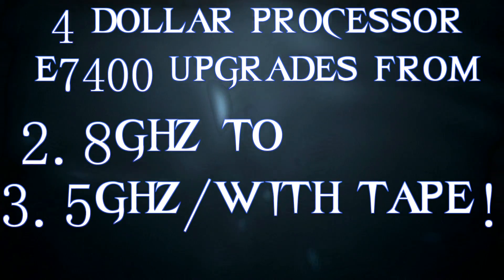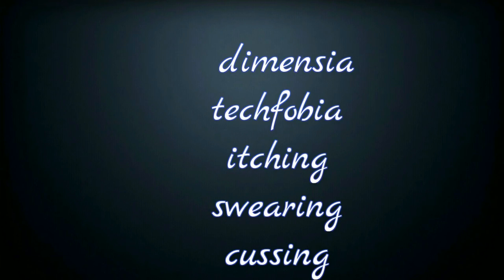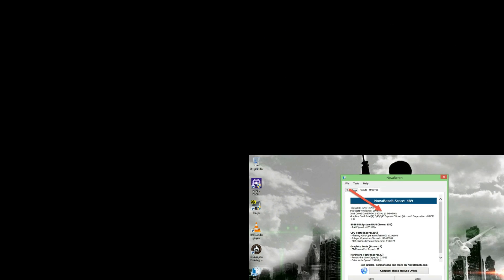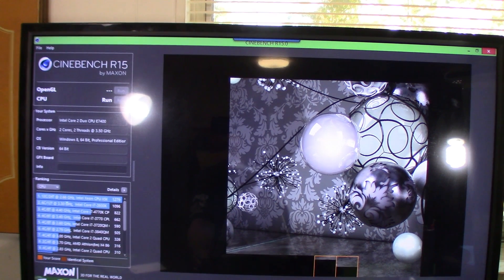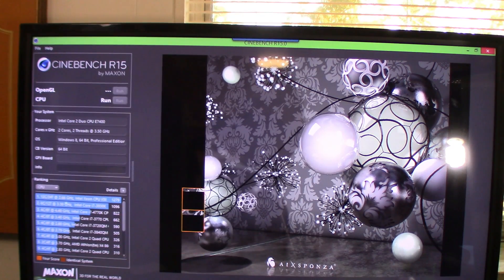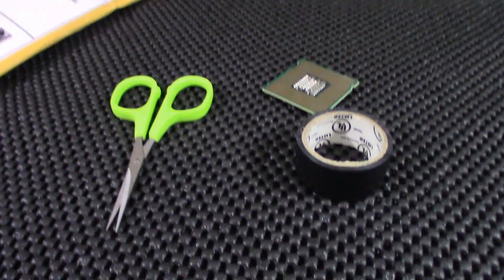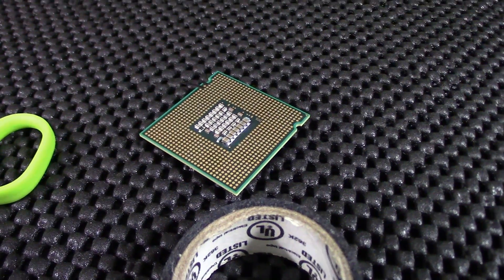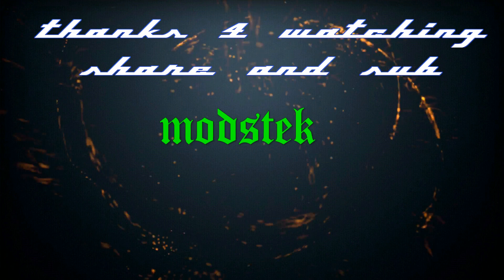"BSEL TAPE" MOD OVERCLOCKING CORE 2 WITH ELECTRICAL TAPE/ E7400=3.5GHZ!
BASED OFF A VIDEO I SAW THIS WORKS PERFECTLY ON A E7400 AND A Q6600 IN AN OPTIPLEX 760 SFF. THE E7400 GOES FROM 2.8 GHZ TO 3.5/ Q6600 GOES FROM 2.4 GHZ TO 3.0 GHZ! AWESOME CHEAP FSB BOOST THATS EASY PEASY!

     HOWEVER WHEN TRIED IN A DIMENSION E520 THIS MOD WOULD NOT LET THE PC BOOT! BUT THAT MODEL WAS NOT DESIGNED FOR CORE 2 CHIPS ANYWAYS AND IT ONLY ACCEPTS A Q6600.
      SO IF YOU HAVE AN OPTIPLEX 760 WITH THE MOST CURRENT BIOS AND A E7400 GRAB YOUR TAPE AND SCISSORS.
"SUPPORT MODSTEK"
Hi everyone! I wanted to thank you all for your patience and support! I have the best group of subscribers and that makes this channel fun.  I have also learned so much from all of you.
If you are fortunate enough to be able to do so, please throw in a donation.  This will allow for more materials for more builds and opportunities to enhance my editing.